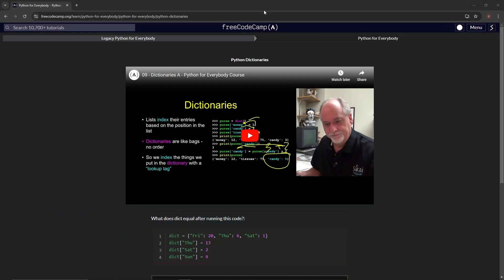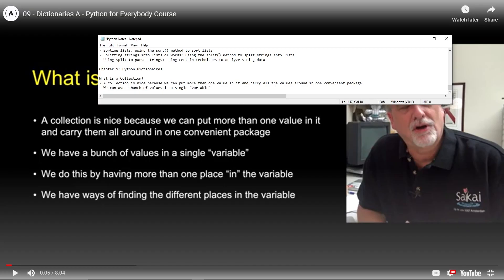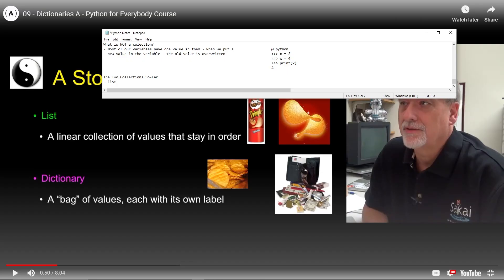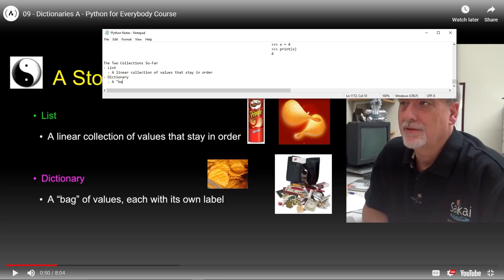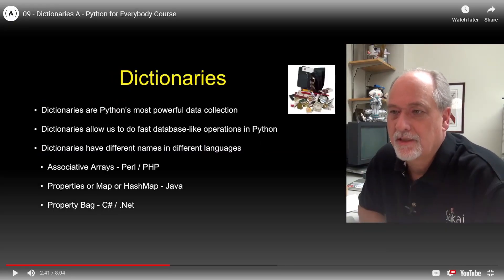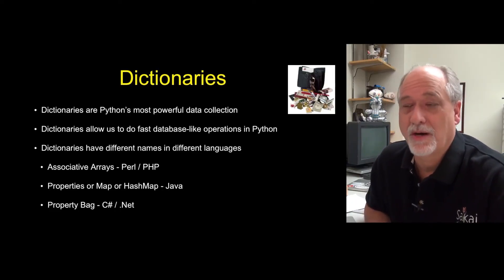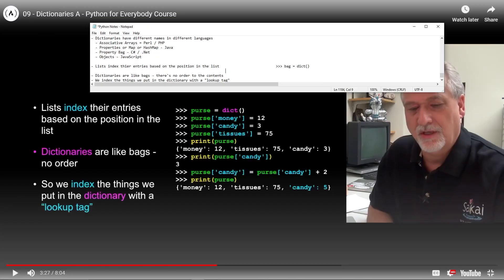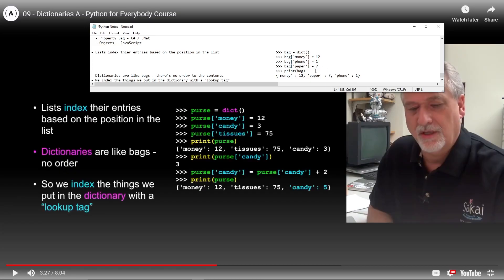Python Dictionaries | freeCodeCamp | Legacy Python for Everybody 22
🌟 Python Dictionaries Explained | FreeCodeCamp Legacy Python for Everybody Chapter 9 🌟

Welcome to another deep dive into Python with FreeCodeCamp's Legacy Python course! In this video, we're exploring Chapter 9: Python Dictionaries—one of the most powerful tools in Python programming. Whether you're a beginner or looking to brush up on your skills, this video will help you understand how dictionaries work and why they're a favorite among developers.

🔍 What You’ll Learn:

Understanding Collections: Learn what makes dictionaries unique compared to lists and how they allow you to store multiple values with ease.

Dictionaries vs. Lists: Discover the key differences between these two data structures and when to use each one in your code.

Creating and Using Dictionaries: Get hands-on experience with dictionary literals, key-value pairs, and how to manipulate dictionaries for various tasks.

Real-World Applications: See how dictionaries can be used to solve practical problems, including counting occurrences and managing data efficiently.

💡 Key Highlights:

Why Programmers Love Dictionaries: Explore why dictionaries are often considered the most powerful data collection in Python, and how they function like a mini-database in your code.

Step-by-Step Examples: Follow along with examples that break down how to create, update, and retrieve data from dictionaries, making complex concepts easy to understand.

Common Pitfalls and Best Practices: Learn about common mistakes to avoid when working with dictionaries and best practices to ensure your code is efficient and error-free.

📘 Why This Matters:

Mastering dictionaries is crucial for any Python programmer. They allow you to handle data in a more structured and accessible way, making your code more powerful and versatile. This video is designed to help you grasp these concepts and apply them in your projects.

💻 Join the FreeCodeCamp Community:

Connect with a global community of learners and developers! Share your progress, ask questions, and support others as they journey through the FreeCodeCamp curriculum. Together, we can achieve our coding goals.

🔔 Stay Updated:

Keep learning, keep coding, and unlock your potential as a Python developer.

I'm coming for those spots, T-Series / MrBeast.